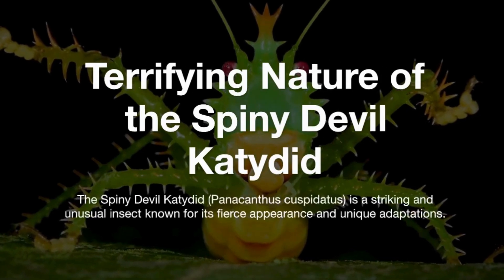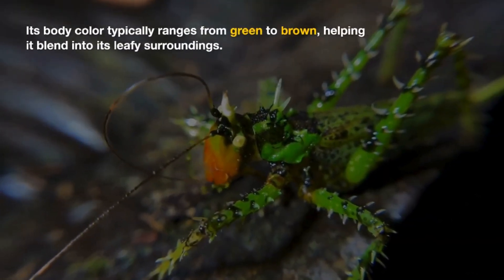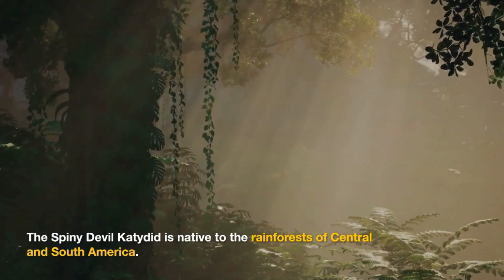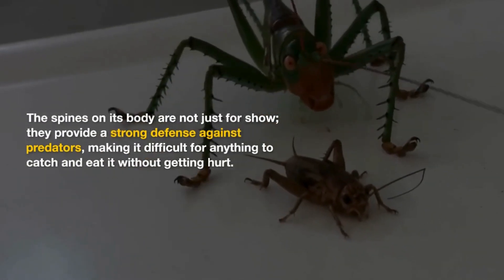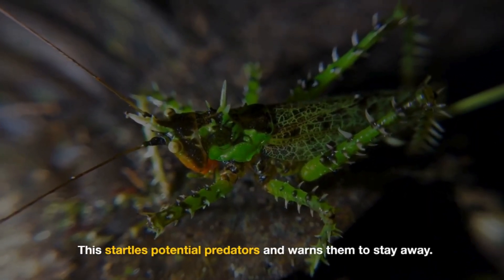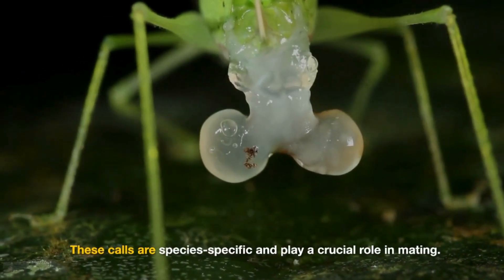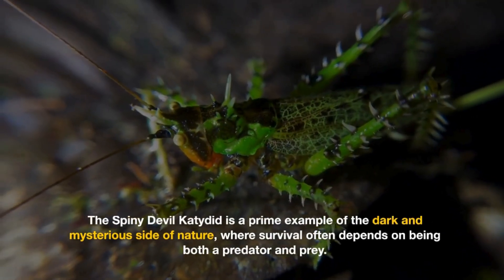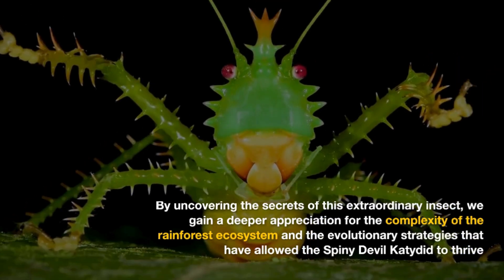Terrifying Nature of the Spiny Devil Katydid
The Spiny Devil Katydid (Panacanthus cuspidatus) is a fascinating yet intimidating insect native to the rainforests of Central and South America. Known for its fearsome appearance, this katydid sports sharp spines covering its body, especially on its legs and thorax, which give it a devilish look and serve as a defense mechanism against predators.